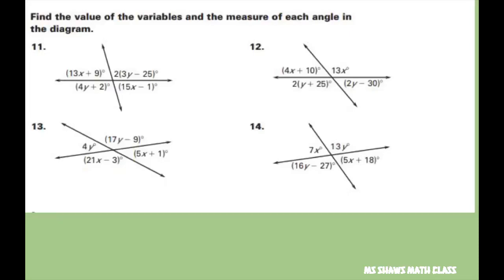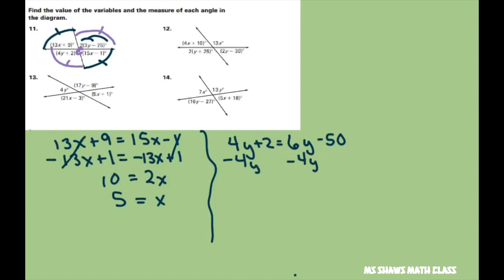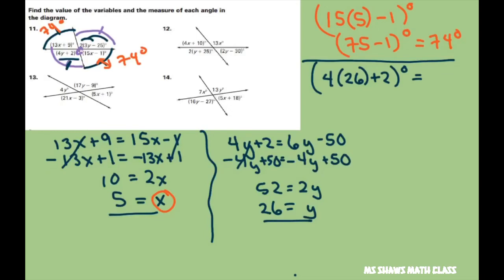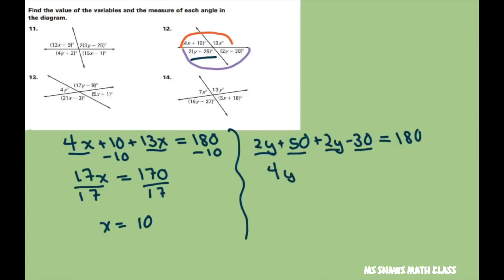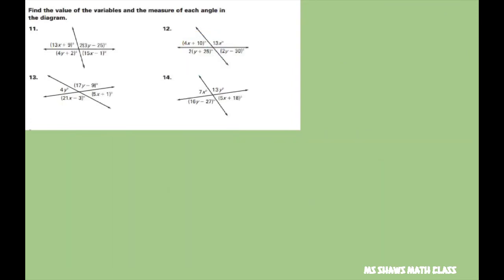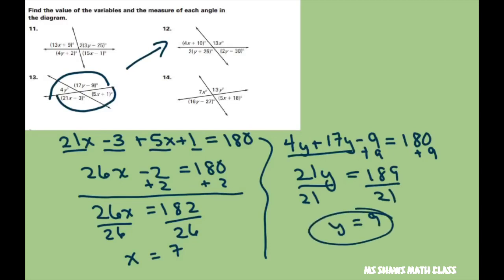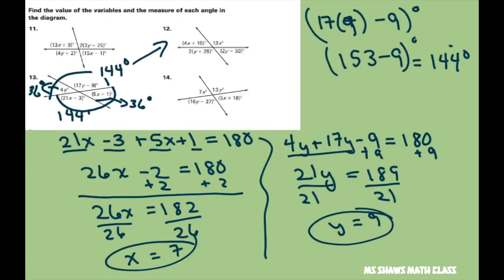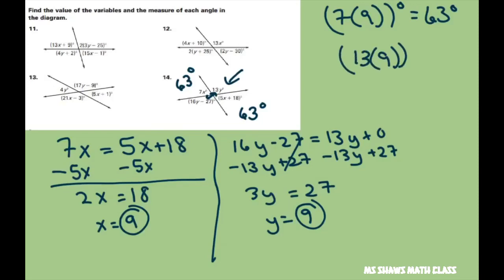Find the values of the variables in each diagram